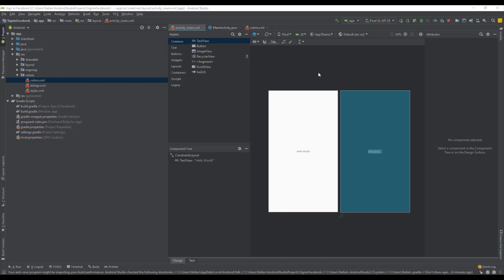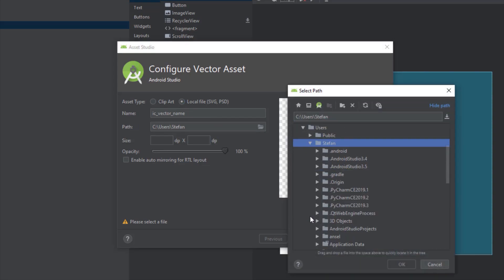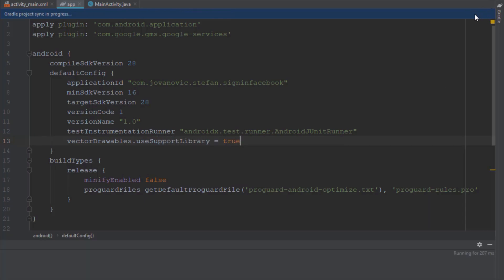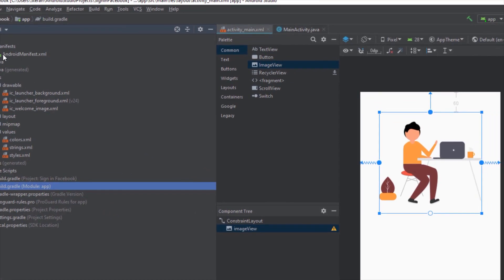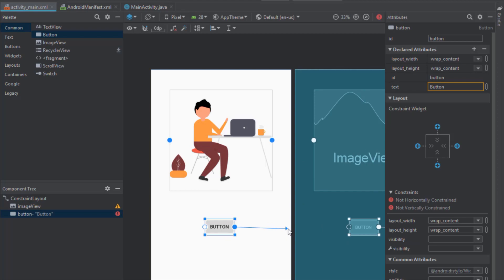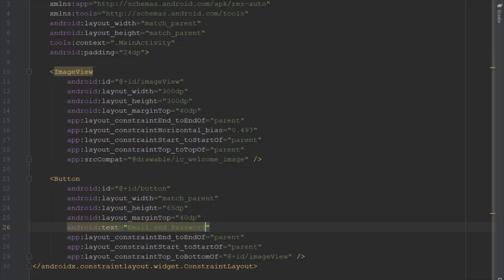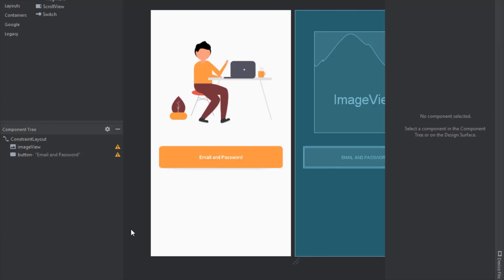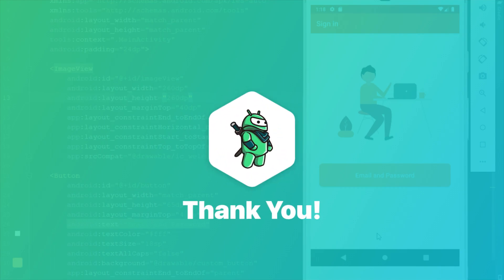Sign in with Facebook + Firebase - Design Sign in Screen | Part 4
In this tutorial series I'm going to show you how to implement 'Sign in with Facebook' API using Firebase. At the beginning we are going to create a simple Facebook App on Facebook for Developers website, then we are going to connect our Android App to Firebase, and Firebase to Facebook API. At the end of this series we will have a fully functional app, where our users can safely authenticate using their Facebook account.